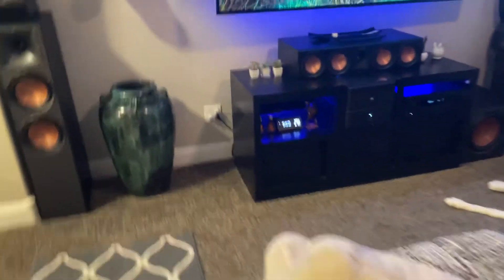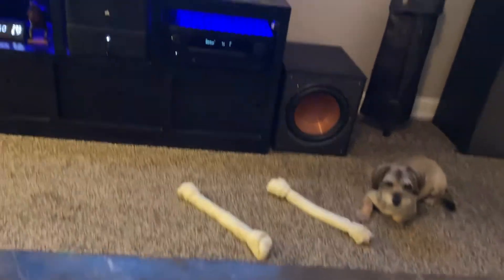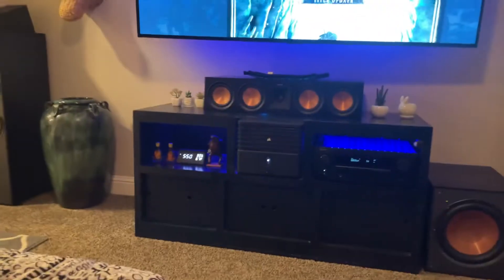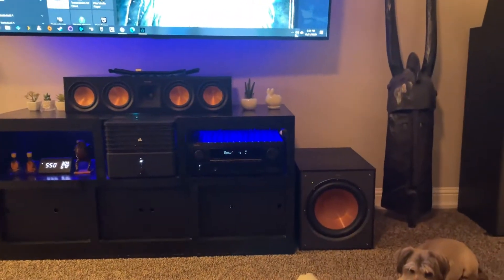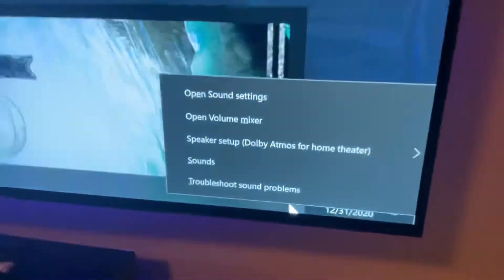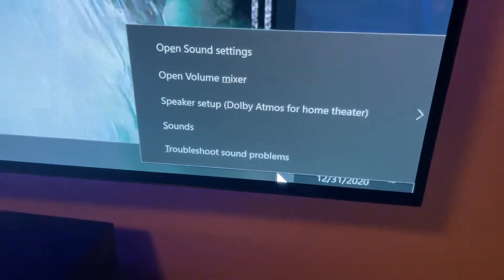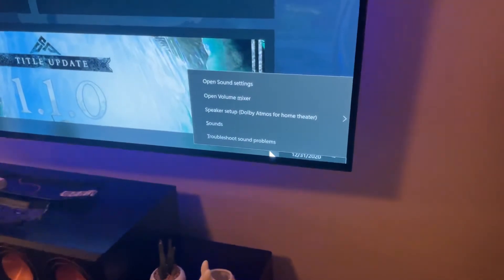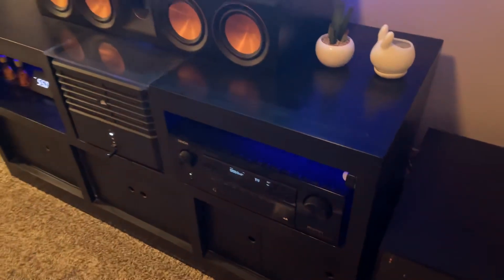5.1 Surround from 2.0 Dolby MAT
This is literally impossible!